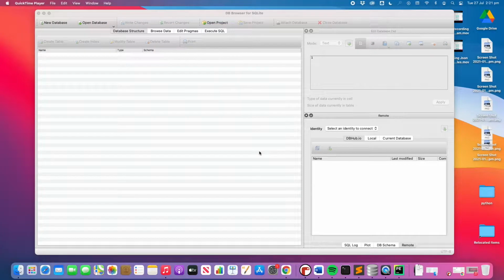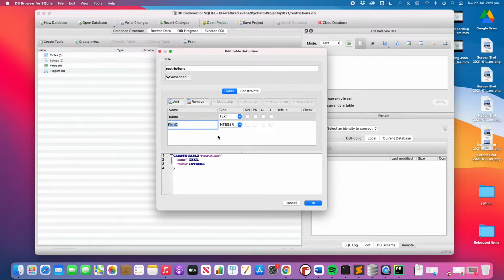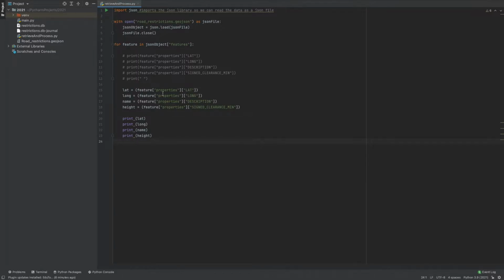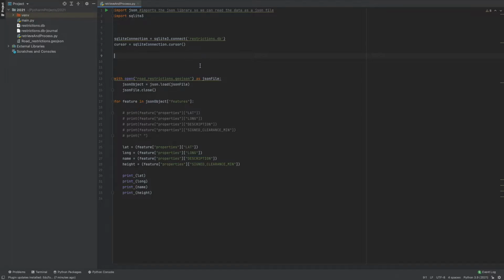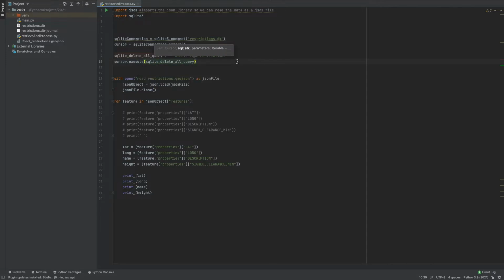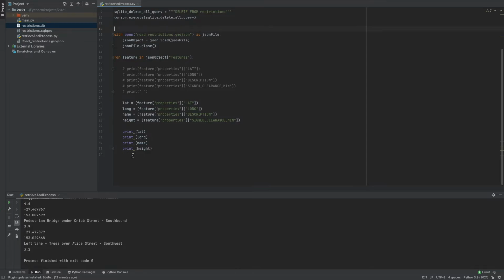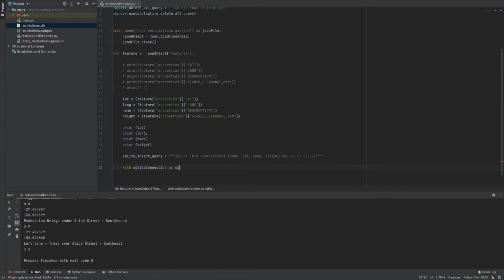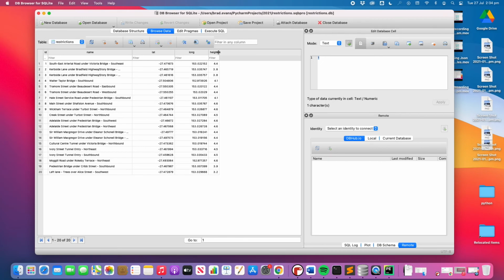How to Enter Python Variables taken from a JSON file into a SQLite Database - Lesson 2